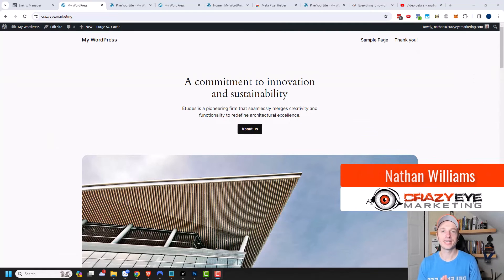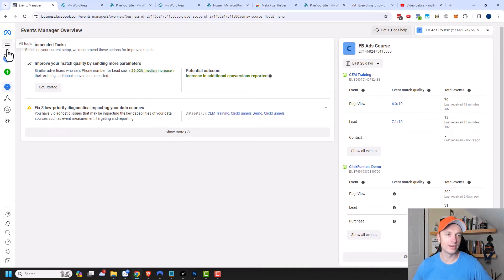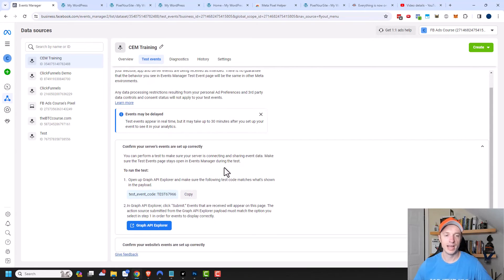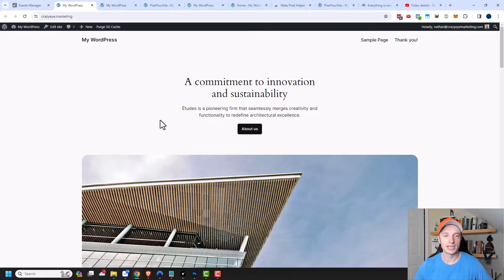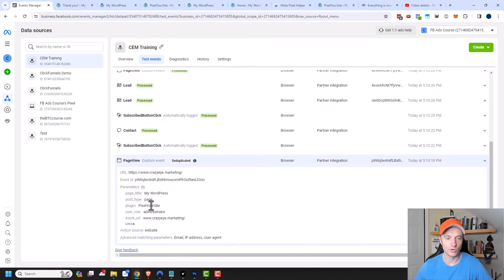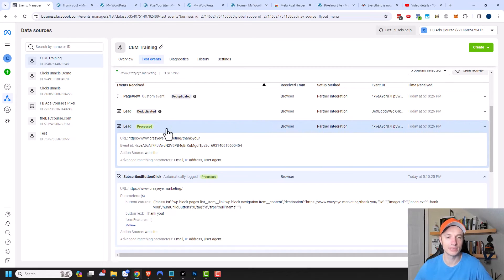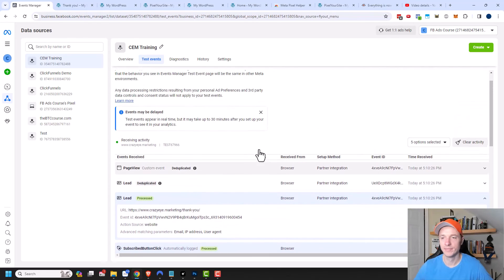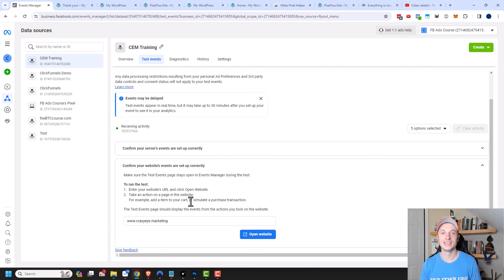How to Test Your Facebook/Meta Pixel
Tutorial shows you how you can test your Facebook/Meta Pixel to make sure it's sending events to your add account.